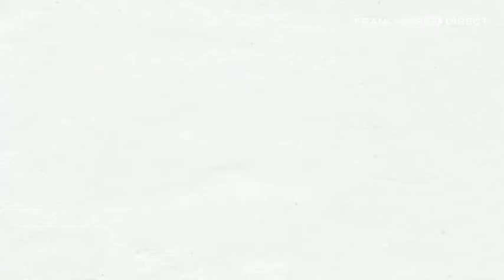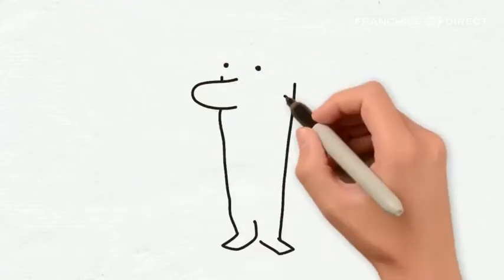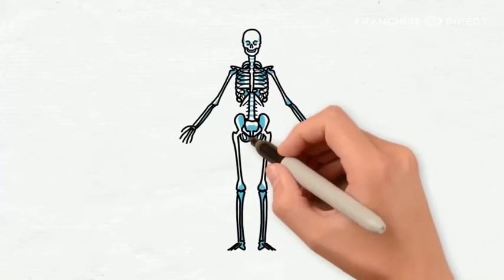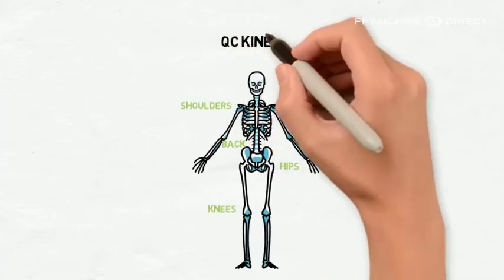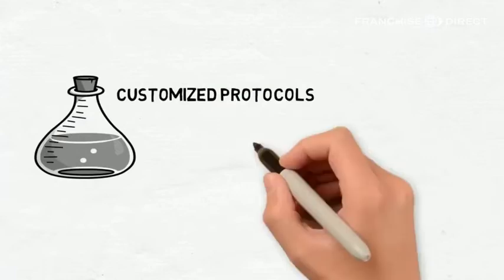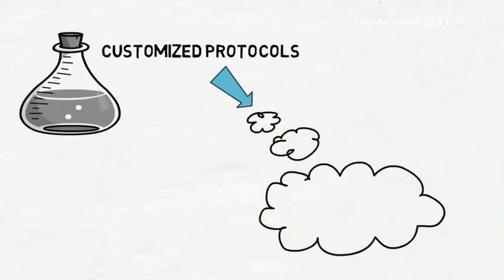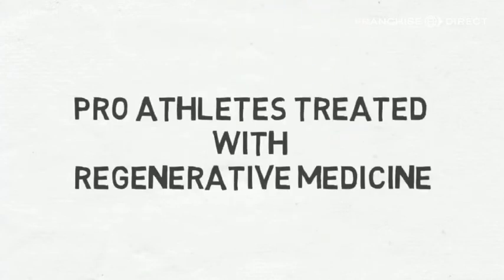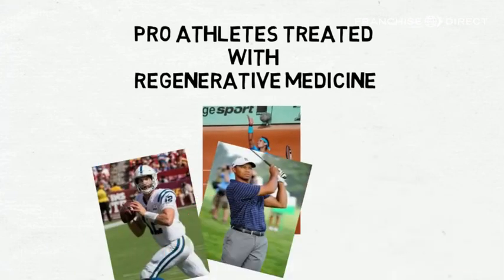QC Kinetix Franchise Video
Look at QC Kinetix Franchise Video